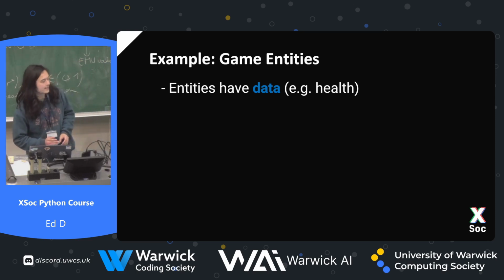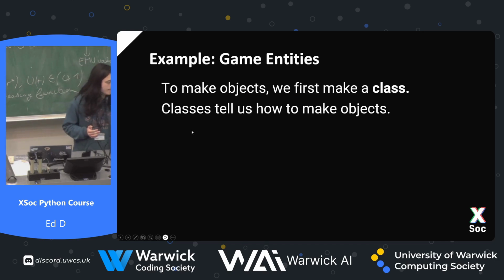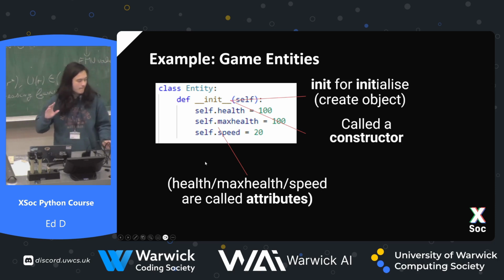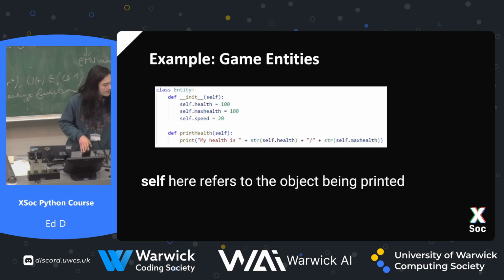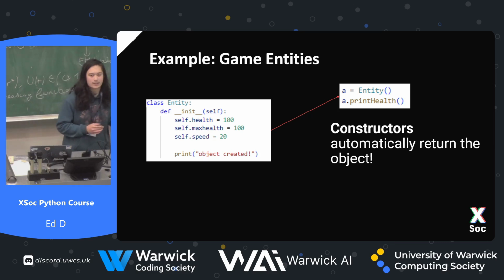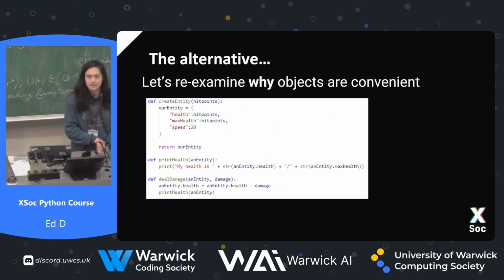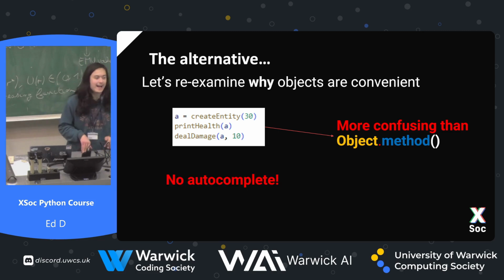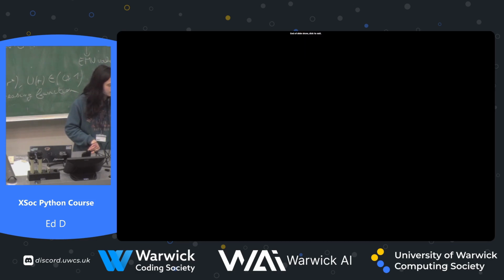X-Soc Python: Objects & Readability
Week 5 of our cross-society Python course in colloboration with WAI and Warwick Coding Society.

This week includes an introduction to files and the command line

You can discuss any issues in the xsoc-python channel on our discord

Talk: Jake
Content: Alfie, Alia, Alistair, Edmund, Laura, Piotr
Recording & Editing: Ali